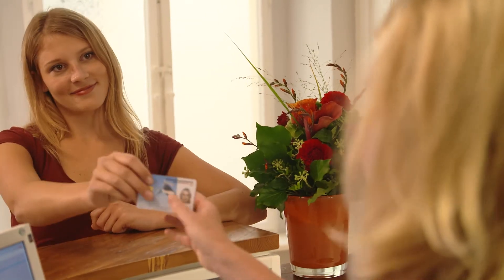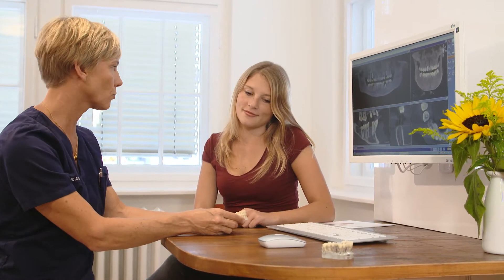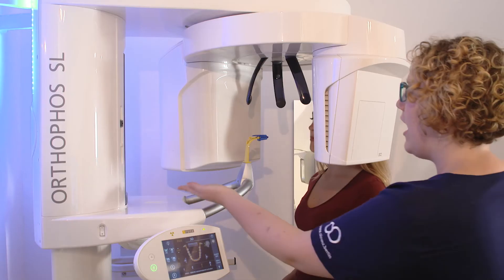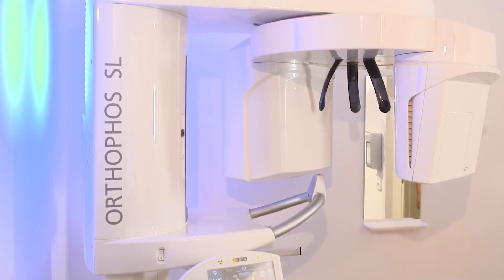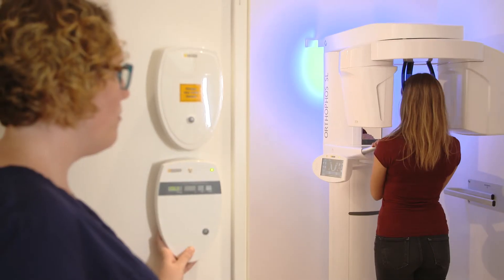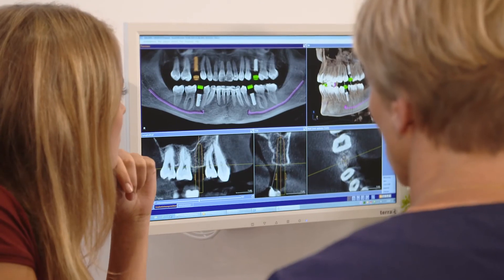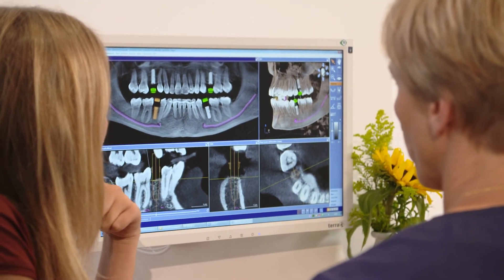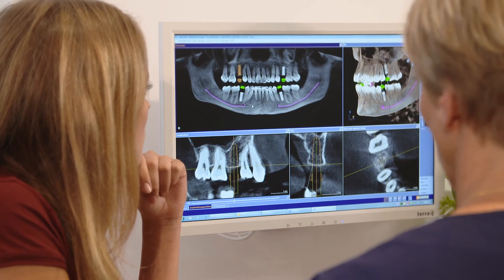Working with the ORTHOPHOS SL: Dr. Anette Strunz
In the interview, maxillofacial surgeon Dr. Anette Strunz shares her experiences with our ORTHOPHOS SL x-ray unit. Join Dr. Anette Strunz as she shares her expertise on working with the ORTHOPHOS SL! In this insightful video, Dr. Strunz provides valuable tips and techniques for optimizing imaging workflows and achieving precise diagnostics with the ORTHOPHOS SL imaging system. Whether you're a seasoned practitioner or new to digital imaging, this video offers invaluable insights to enhance your clinical practice.